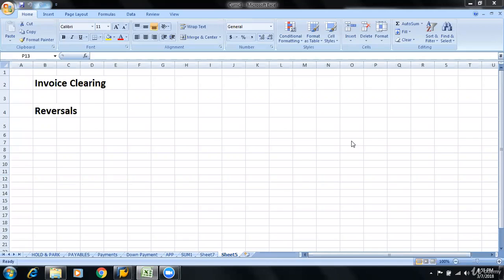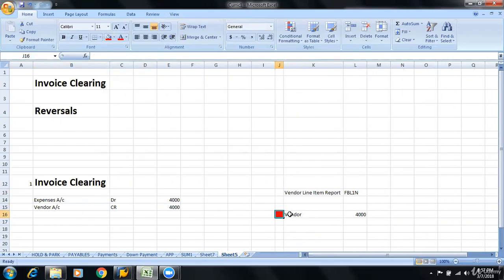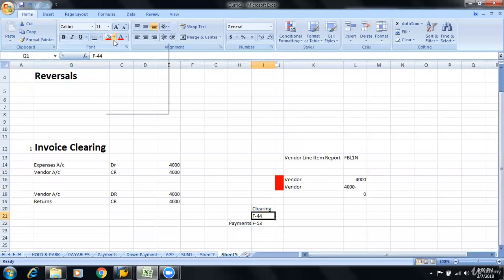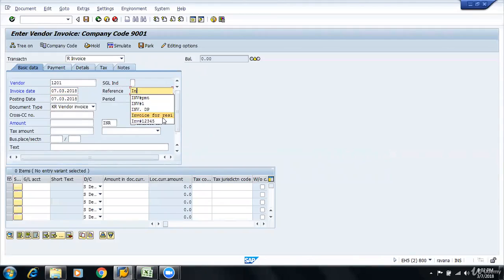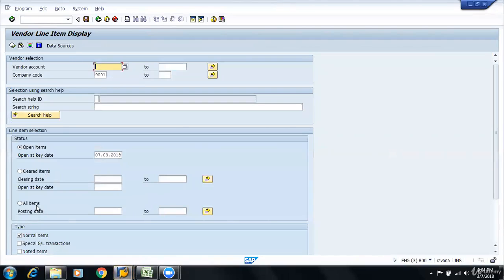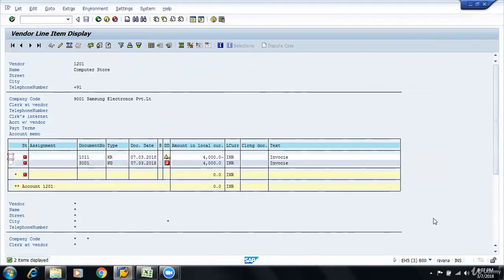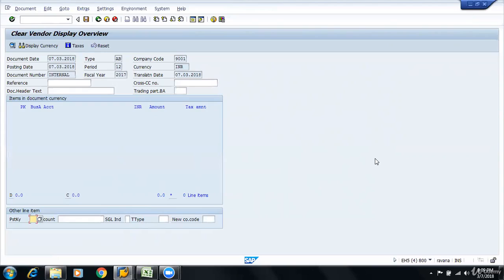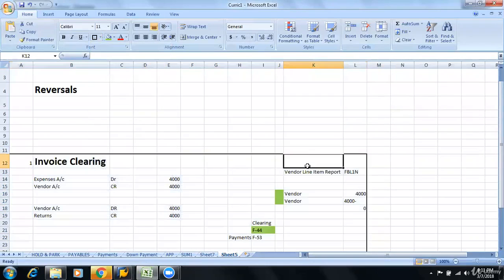SAP FICO 18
How hard you work will determine how far you go. SAP FICO is the Finance and Cost controlling module in SAP ERP where FI stands for Financial Accounting and CO stands for Controlling. SAP FICO module is very robust and covers almost all business processes encountered in various industries. It is one of the very important and widely implemented modules in SAP.

Required Processes
The implementation of effective financial control policies should be done after a thorough analysis of the existing policies and future outlook of a company. In addition, it is important to ensure the following four processes are completed before implementing financial control in a business:

1. Detecting overlaps and anomalies
Financial budgets, financial reports, profit & loss statements, balance sheets, etc. present the overall performance and/or operational picture of a business. Hence, while formulating financial control policies, it is very important to detect any overlaps and/or anomalies arising out of the data available. It helps in detecting any existing loopholes in the current management framework and eliminating them.

2. Timely updating
Financial control is the essence of resource management and, hence, the overall operational efficiency and profitability of a business. Timely updates of all available data are very important. In addition, updating all management practices and policies concerning the existing financial control methods is also equally important.

3. Analyzing all possible operational scenarios
Before implementing a fixed financial control strategy in an organization, it is important to thoroughly evaluate all possible operational scenarios. Viewing the policies from the perspectives of different operational scenarios – such as profitability, expenditures, safety, and scale of production or volume – can provide the necessary information. Also, it helps establish an effective financial control policy that covers all operational aspects of the organization.

4. Forecasting and making projections
While implementing a financial control policy, forecasting and making projections are very important steps. They provide an insight into the future goals and objectives of the business. In addition, they can help establish a financial control policy in accordance with the business objectives and act as a catalyst in achieving such goals.

Importance of Financial Controls
1. Cash flow maintenance
Efficient financial control measures contribute significantly to the cash flow maintenance of an organization. When an effective control mechanism is in place, the overall cash inflows and outflows are monitored and planned, which results in efficient operations.
2. Resource management
The financial resources of an organization are at the very core of any organization’s operational efficiency. Financial resources make available all other resources needed for operating a business. Hence, financial resource management crucial in order to manage all other resources. Effective financial control measures hence are crucial to ensure resource management in an organization.
3. Operational efficiency
An effective financial control mechanism ensures overall operational efficiency in an organization.
4. Profitability
Ensuring an organization’s overall operational efficiency leads to the smooth functioning of every organizational department. It, in turn, increases productivity. which comes with a direct, positive relationship with profitability. Hence, establishing effective financial control measures ensures improved profitability of any business.
5. Fraud prevention
Financial control serves as a preventative measure against fraudulent activities in an organization. It can help prevent any undesirable activities such as employee fraud, online theft, and many others by monitoring the inflow and outflow of financial resources.